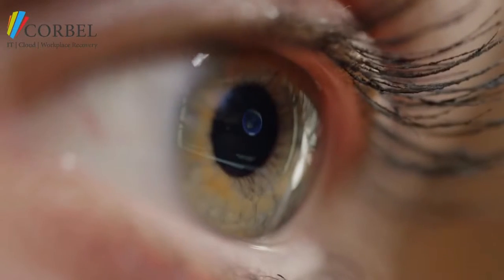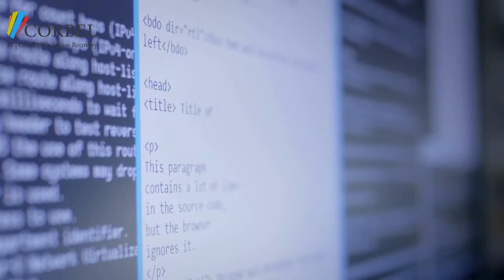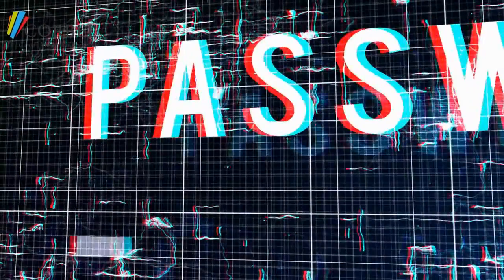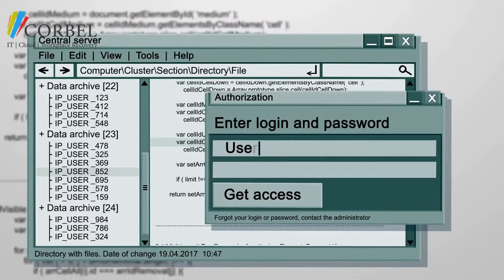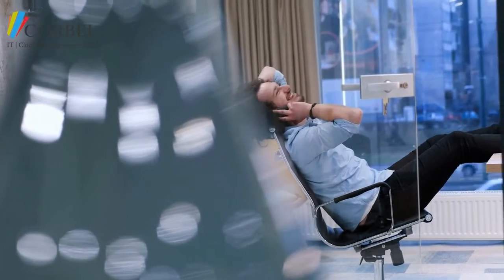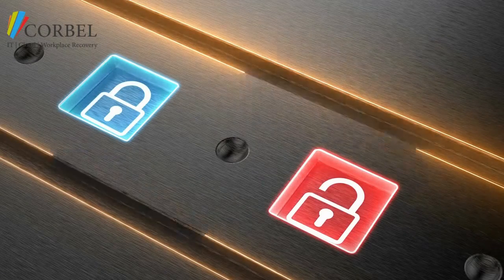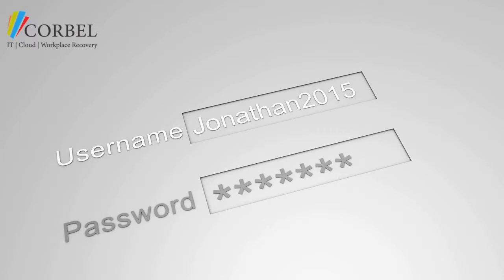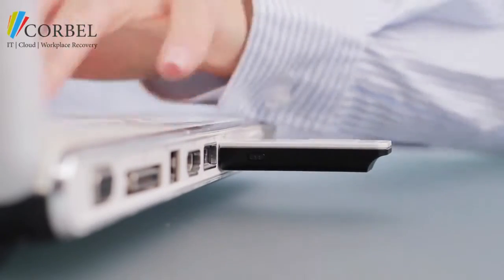IS YOUR PASSWORD SECURE? Have you got Multi-factor Authentication/MFA? If not here is why. | Corbel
A password alone is no longer enough to keep your business-critical data safe. Because most of the time, it’s the people who are the weakest link in the chain.

If a member of your staff sets their password to Fluffy1234, that’s a hack waiting to happen. And yes we’ve seen weak passwords like that over the years… 🙄

This is why we often recommend you add an extra layer of security with something called multi-factor authentication.

This short video shows:
• What this is
• How you’re already using it for things like online banking
• And why you need it for your business

Our Story

We are an amazing team of IT specialists who pride themselves on our customer care, commitment and our unrivalled level of service!  With a rich history in the IT Sector as part of the Getech Group for over 20 years, Corbel was founded by Paul Lough and the board in 2016. Corbel provides an innovative range of IT services and support to companies of all sizes.
Our award winning services include:

• Cloud and Hosting
• Back Up & Replication
• IT Support
• Disaster Recovery
• Telephony Solutions
• Cyber Security

Corbel’s solutions are personally tailored to meet specific client requirements. We proactively monitor and evaluate technology innovation, ensuring that the products and services we offer are the most effective services for our clients.
We have a fantastic team at Corbel teamcorbel and alongside all our hard work we also care passionately about all things IT, innovation and our local area. Follow us to keep up to date with all our news!

If you would like to find out more about our services, get in touch by calling 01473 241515, visit our or email